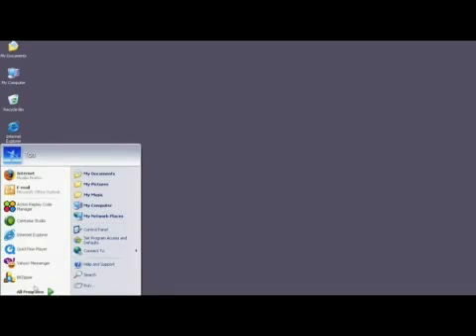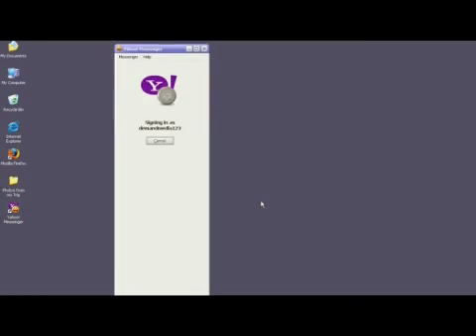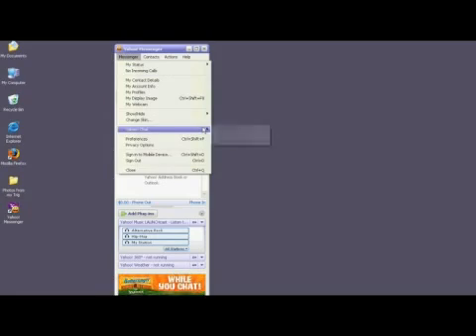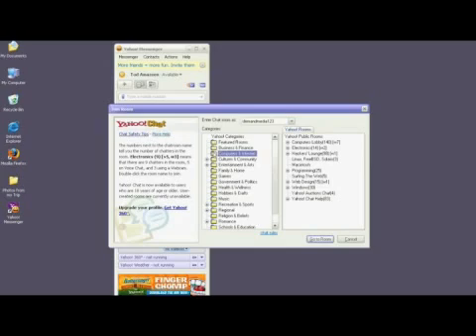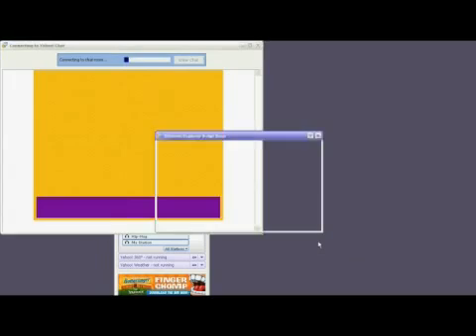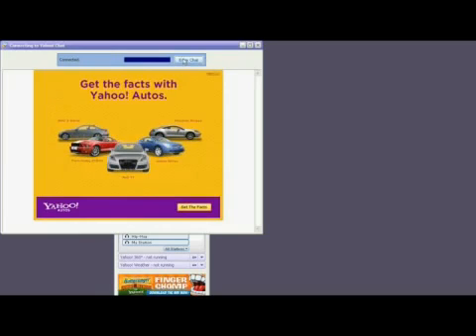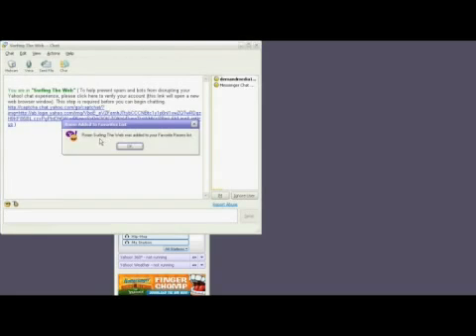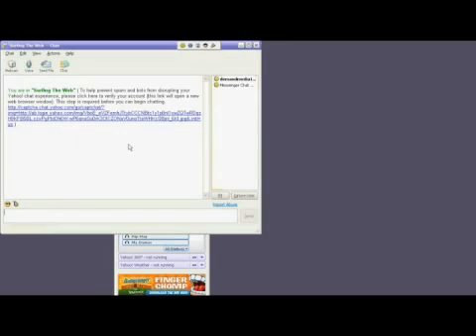How to Add a Yahoo! Chat Room to Your Favorites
How to Add a Yahoo! Chat Room to Your Favorites. Part of the series: Internet Uses & Tools. When using Yahoo! Messenger, click on the Menu item, select Yahoo! Chat and join a chat room before scrolling down to "Favorite Rooms" in order to add that room as a favorite. Add a Yahoo! chat room to your favorites and look for a confirmation window with tips from an Internet business consultant in this free video on Internet tools.